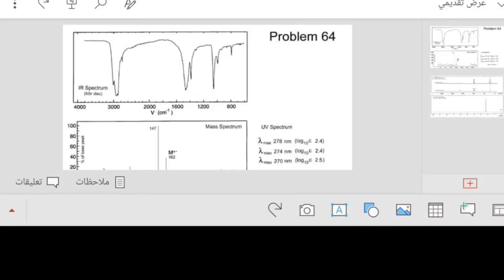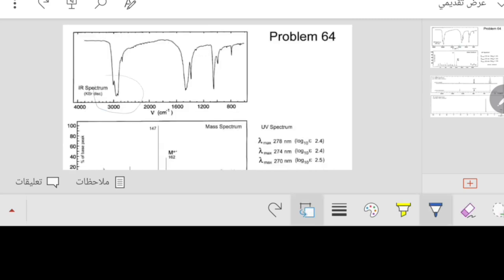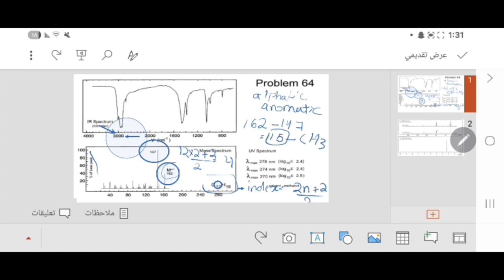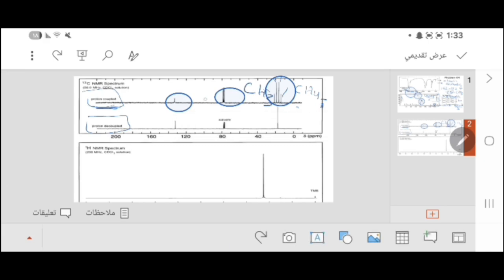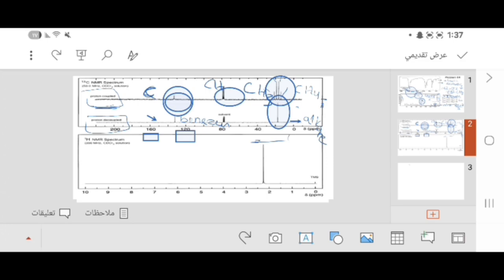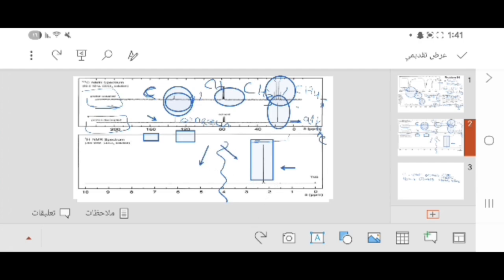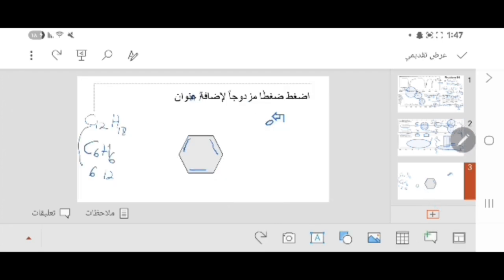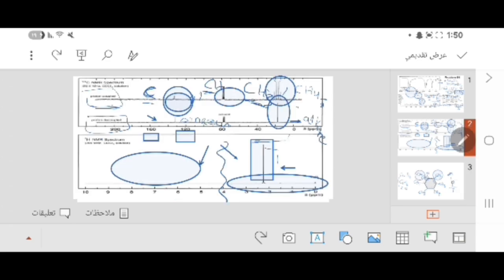Spectroscopy, Problem No 64, Supervised by Dr.Mokhtar Al-Ghorafi